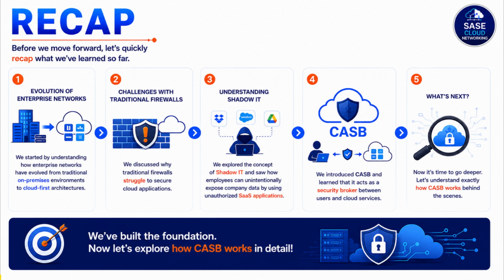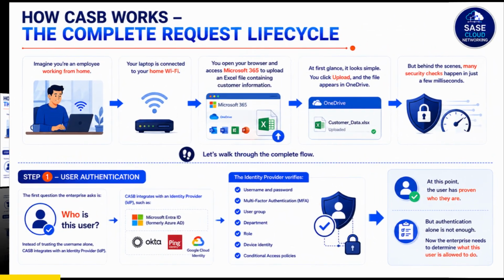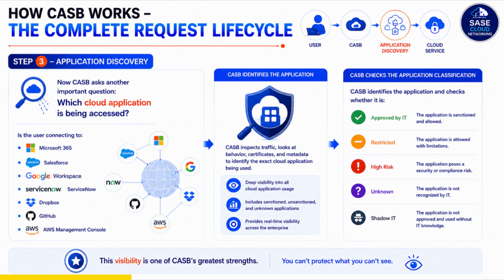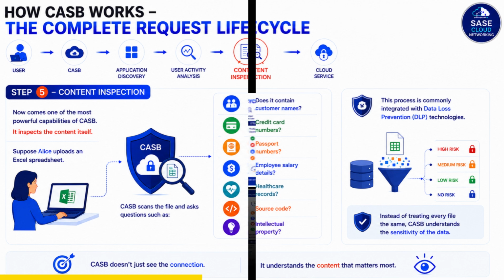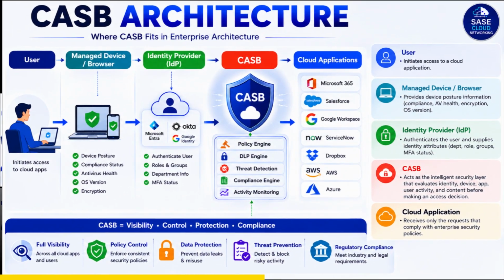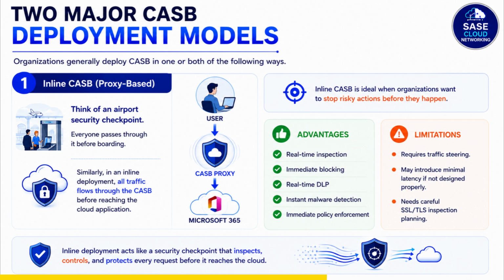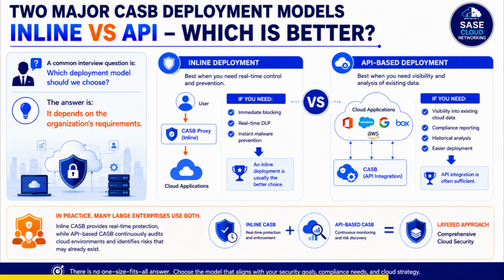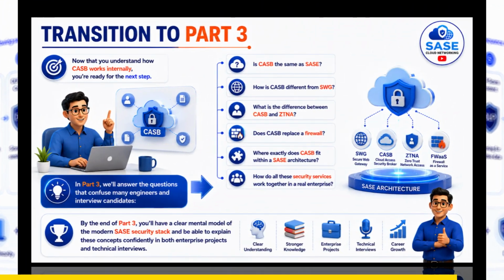Part-2 CASB Explained Cloud Access Security Broker | SASE Complete Guide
This is Part-2 of 3 video on topic Understanding CASB.

 If you want to master SASE from scratch—including architecture, packet flow, real enterprise examples, best practices, common mistakes, and interview questions—watch the full video and remaining video Parts on our YouTube Channel @SASECloudNetworking

Are you confused about the difference between CASB and SASE?

Many network engineers, security professionals, and even experienced architects often confuse these two concepts.

In this comprehensive tutorial, you'll learn exactly what a Cloud Access Security Broker (CASB) is, why enterprises need it, how it works, and how it fits into a modern SASE (Secure Access Service Edge) architecture.
This video explains everything using simple language, real enterprise examples, architecture diagrams, troubleshooting scenarios, interview questions, and best practices.

✅ Why CASB was invented
✅ Cloud Security Challenges
✅ Shadow IT Explained
✅ CASB Architecture
✅ How CASB Works Step-by-Step
✅ Inline vs API-Based CASB
✅ CASB vs SASE
✅ CASB vs SWG
✅ CASB vs ZTNA
✅ CASB vs Firewall-as-a-Service (FWaaS)
✅ Enterprise Deployment Example
✅ Troubleshooting CASB
✅ Best Practices
✅ Interview Questions & Answers
👨‍💻 Perfect For
• Network Engineers
• Security Engineers
• Cloud Engineers
• Enterprise Architects
• CCNA Students
• CCNP Enterprise
• CCIE Enterprise
• Palo Alto Engineers
• Prisma Access Engineers
• Prisma SD-WAN Engineers
• Cisco SD-WAN Engineers
• Fortinet Engineers
• Zscaler Engineers
• Netskope Engineers
• Students preparing for cloud security interviews
📚 Technologies Covered
• CASB
• SASE
• SSE
• ZTNA
• Secure Web Gateway (SWG)
• Firewall-as-a-Service (FWaaS)
• DLP
• Zero Trust
• Identity Providers
• Microsoft Entra ID
• Microsoft 365
• Google Workspace
• Salesforce
• Shadow IT
• SaaS Security
• Cloud Security
▶ What is SASE?
▶ SWG Explained
▶ ZTNA Explained
▶ FWaaS Explained
▶ DLP Explained
▶ SSE Explained
▶ Prisma Access Explained
▶ Prisma SD-WAN Tutorials
👍 If you enjoyed this video,